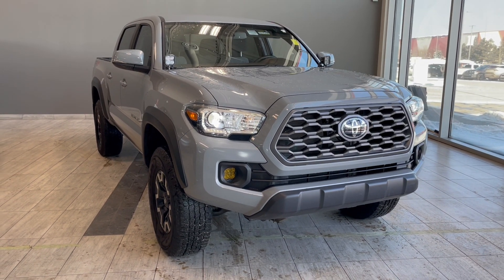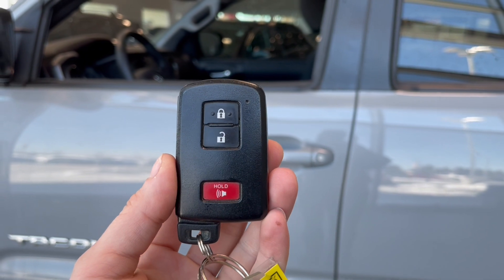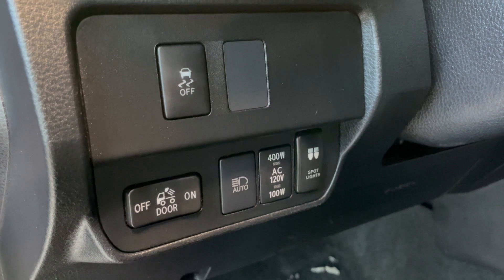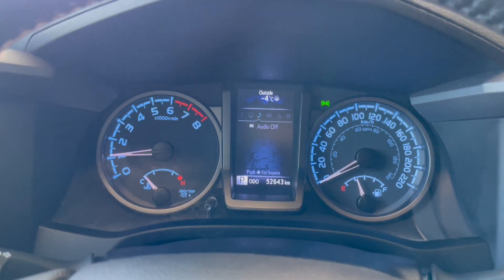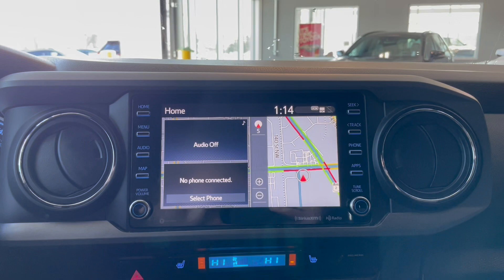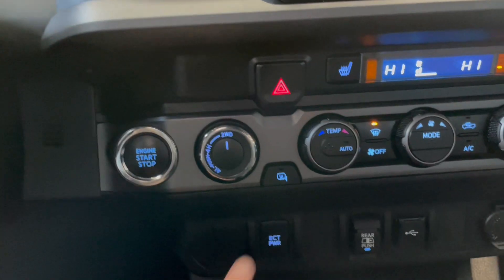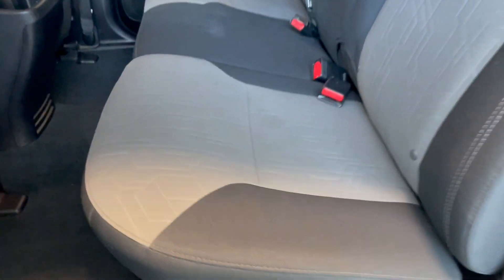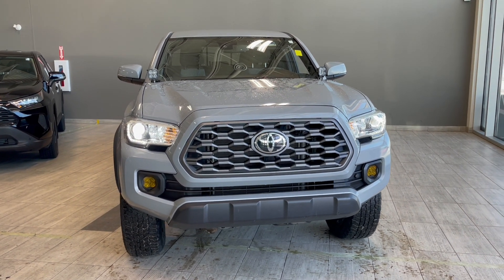2020 Toyota Tacoma TRD OFF ROAD